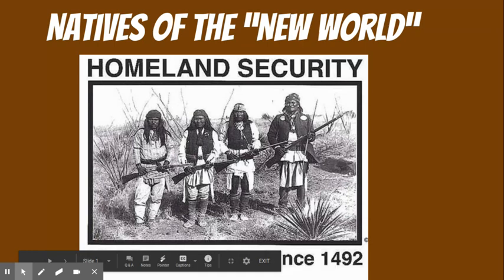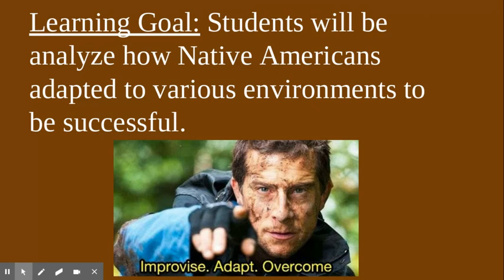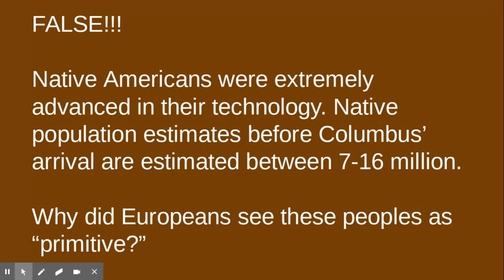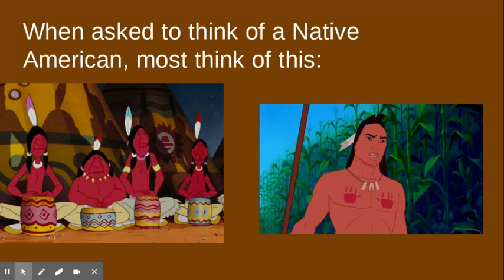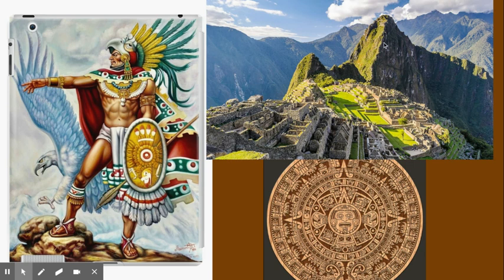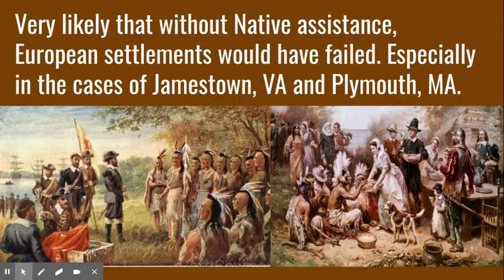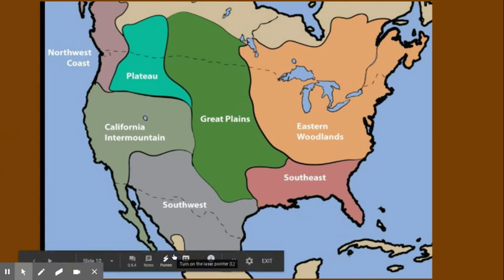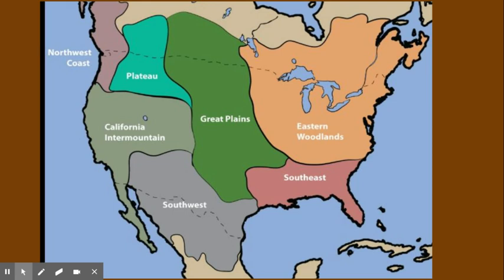Native Americans NTI